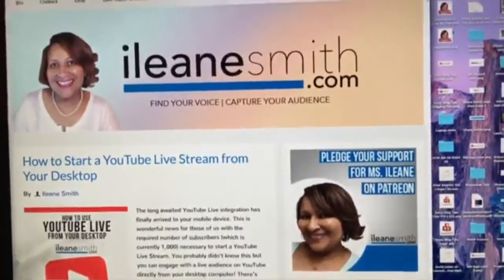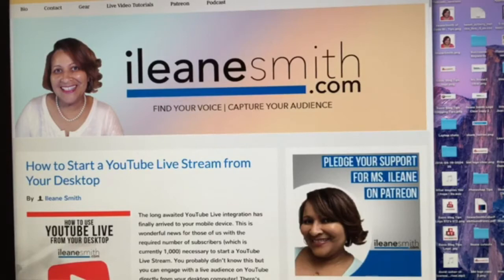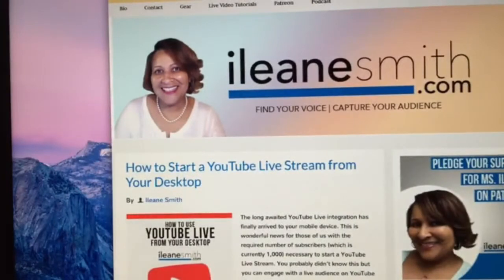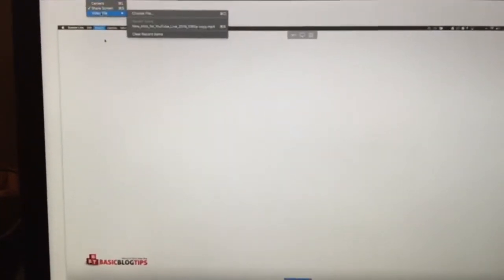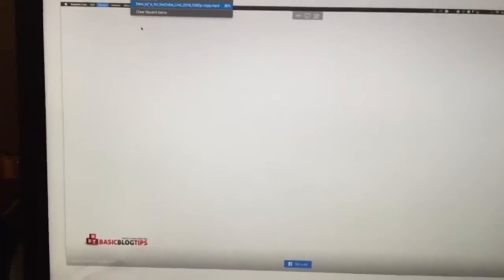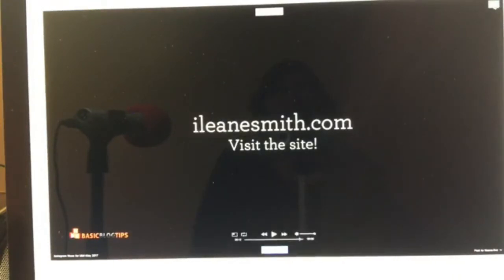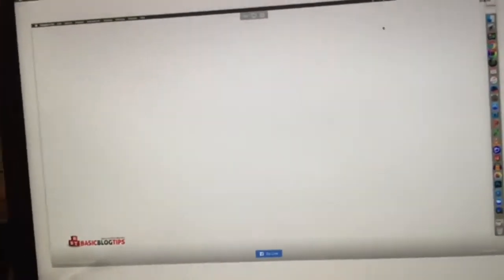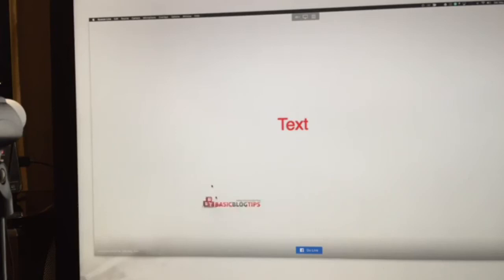How to Go Live on Facebook with Ecamm Live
Ecamm Live is software for mac that helps you improve the quality of your Facebook live streams.

Learn how to:
Hide desktop icons
Share your screen during a Facebook Live
Display your logo or other branded content
Play a pre-recorded video
Use Picture-in-Picture during screenshare

Desktop mic: ATR2100 (Amazon)

Webcam: Logitech C920 (Amazon)

Rode Lav mic (Amazon)